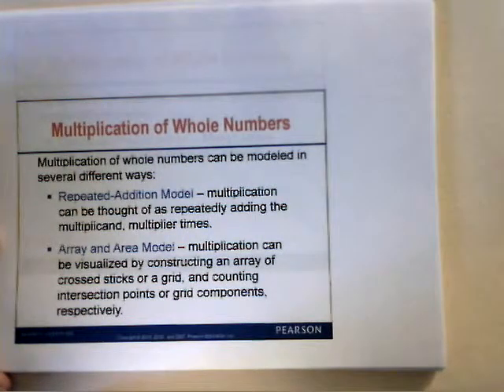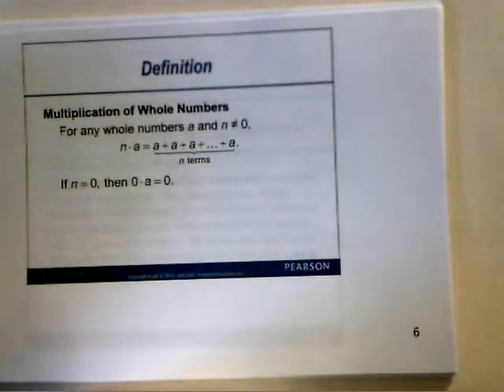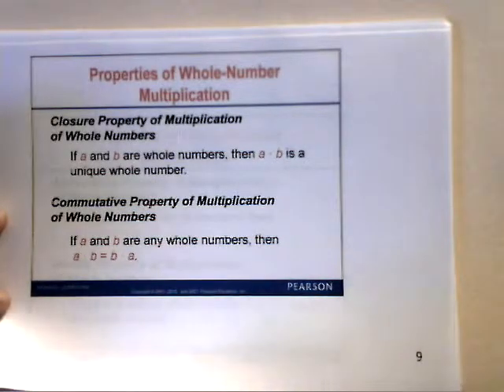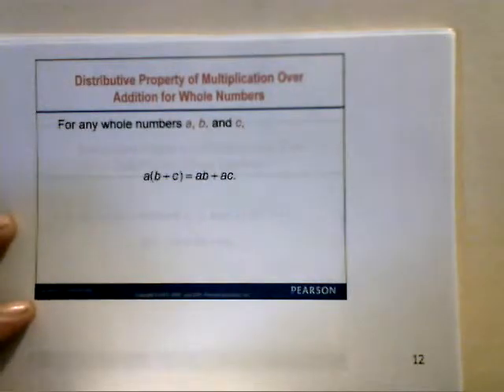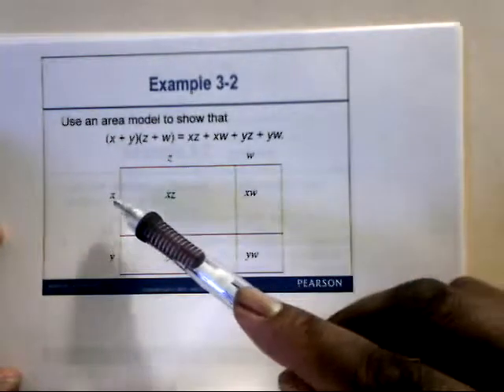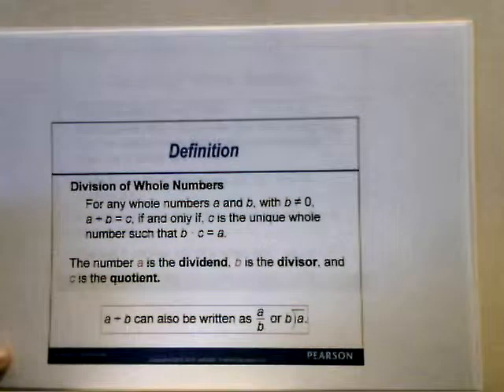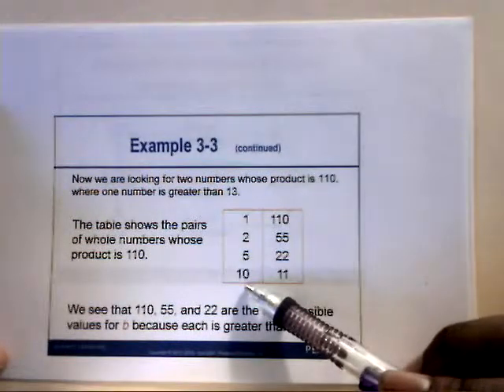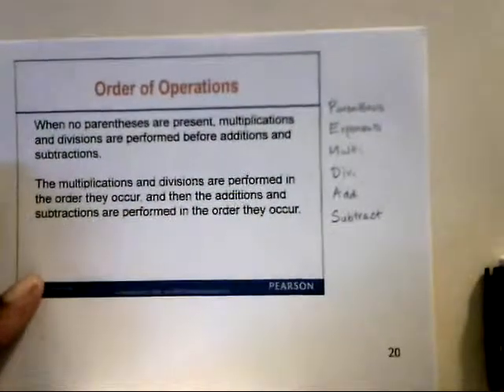Sec 3 3 Multiplication and Division of Whole Numbers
MATH 2113 Section 3-3 Multiplication and Division of Whole Numbers